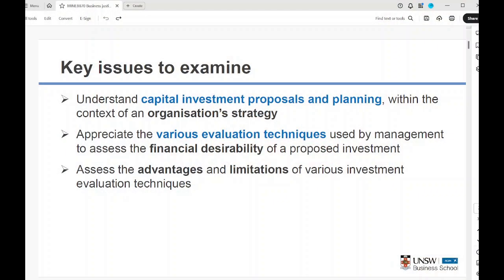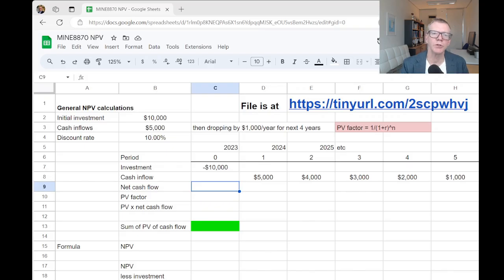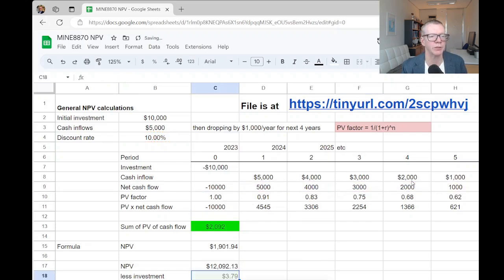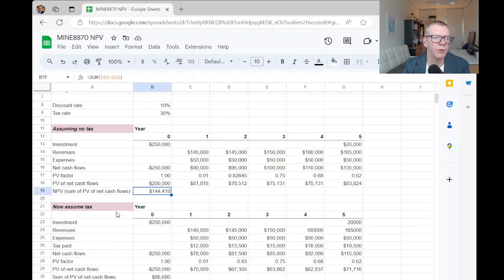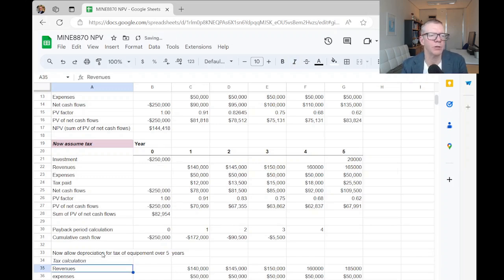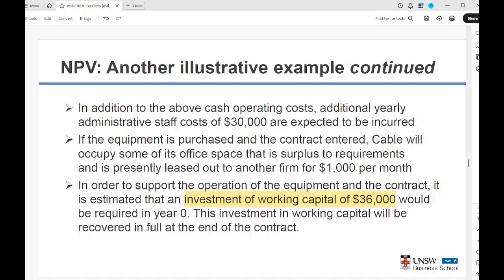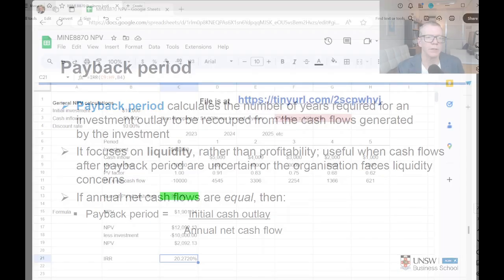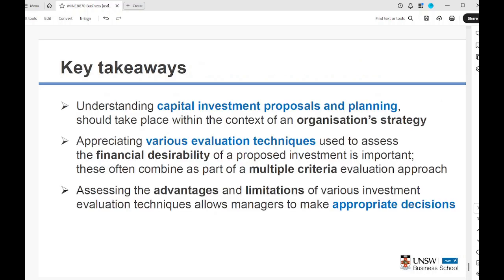Capital investment analysis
MINE8870 - analysing capital investment decisions.